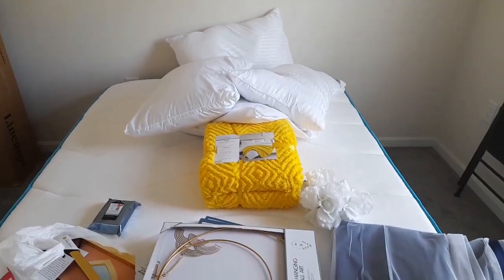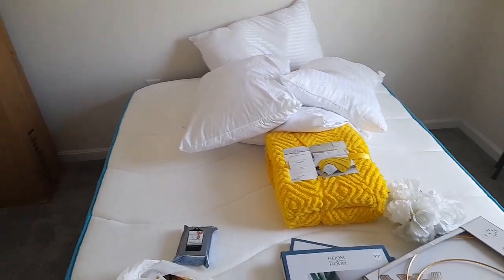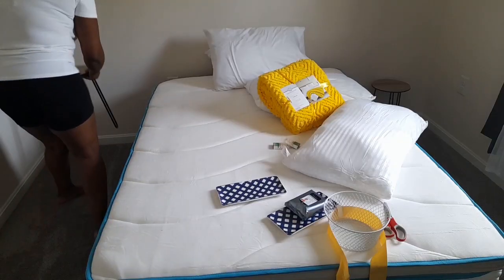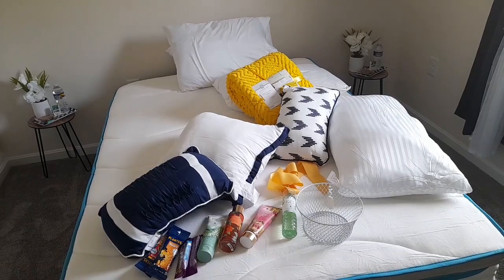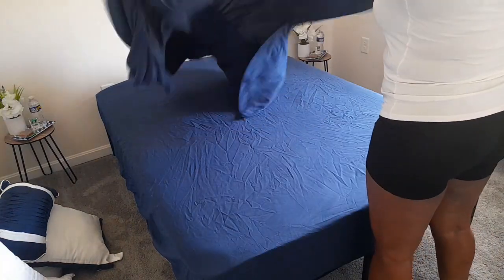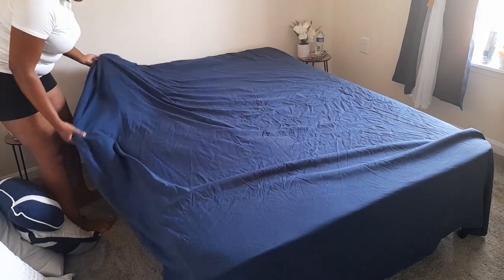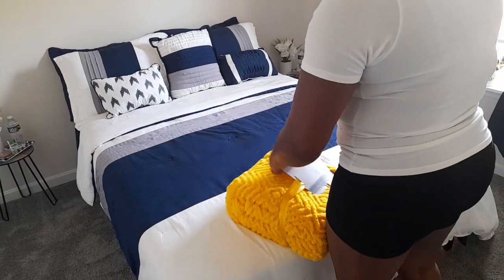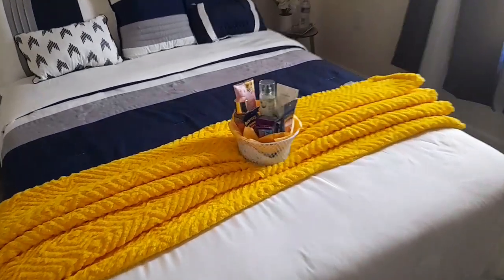setting up my guest room on a budget